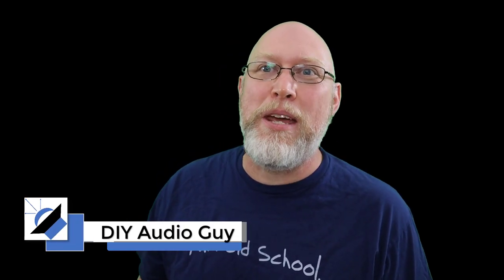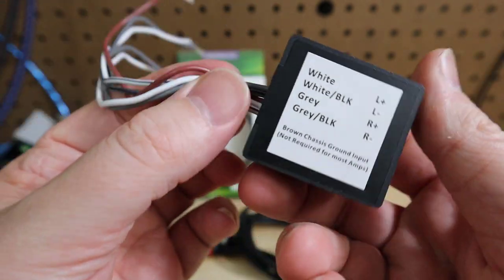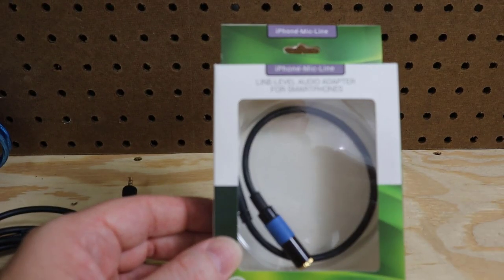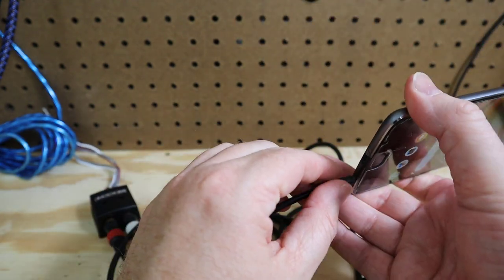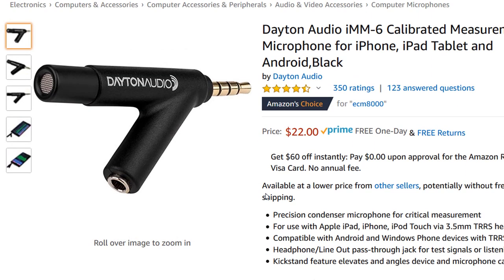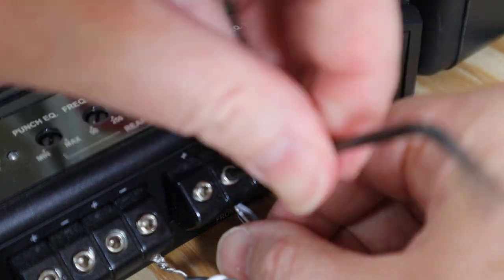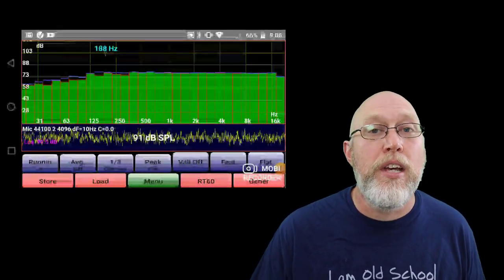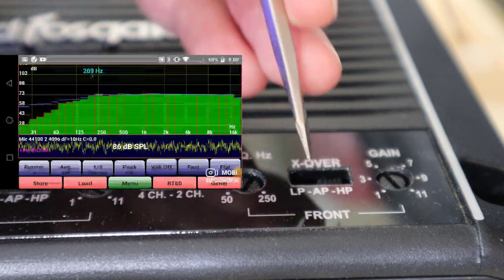DIY Audio Spectrum Analyzer, AFFORDABLE RTA!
In this video I show you how to build a simple and affordable RTA using parts you probably have laying around!

Kicker LOC
Headphone Out to RCA adapter
Mic input adapter
iPhone adapter
Android adapter
Insulation Piercing Probes
RTA microphone
Professional RTA
3.5mm patch cable

and select "Building a simple RTA and testing speaker outputs."  A quick google search for "kicker pink noise" will get you all of the test tracks you will ever need.